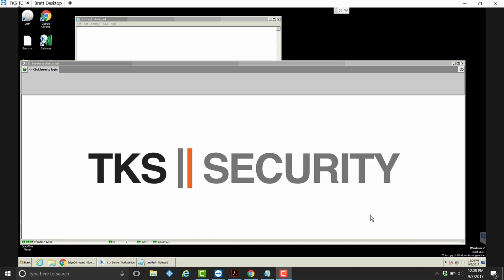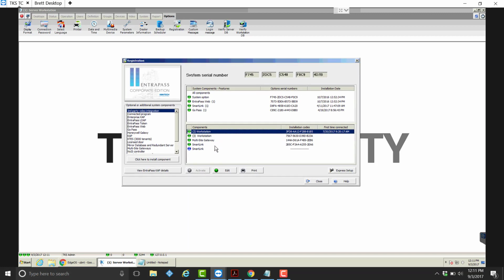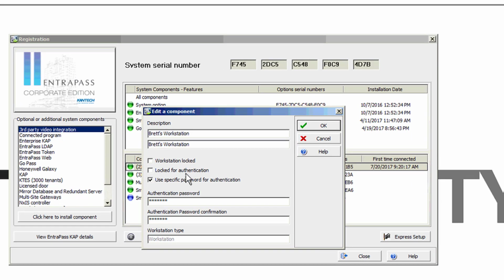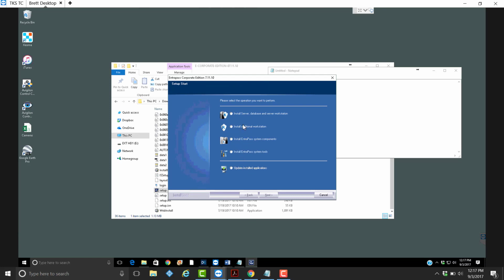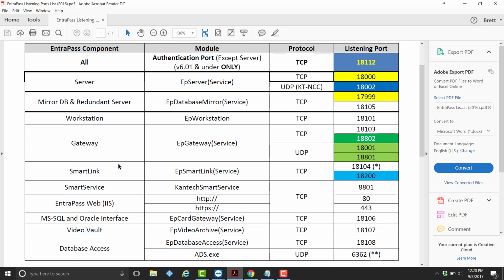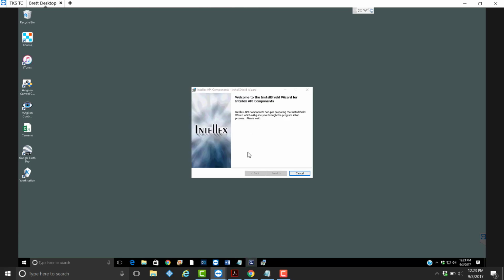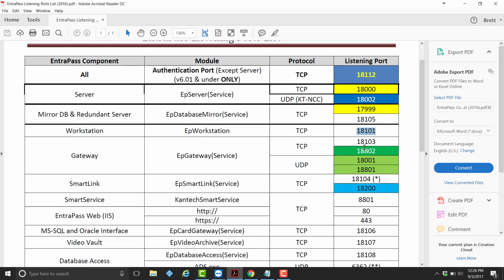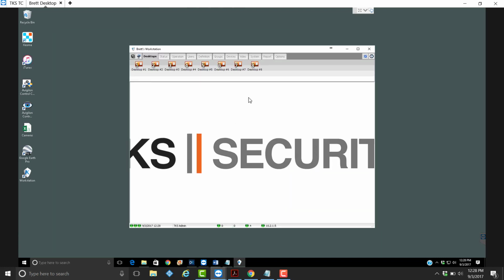Kantech Entrapass Workstation Installation (Corporate)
Basic Installation of the Kantech Entrapass Workstation (Tyco Security Products) on a LAN configuration.